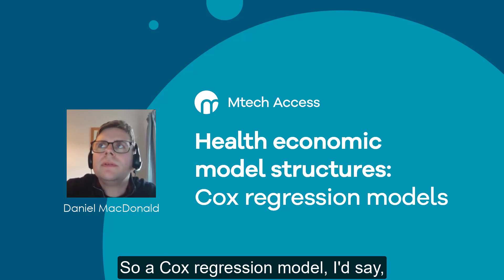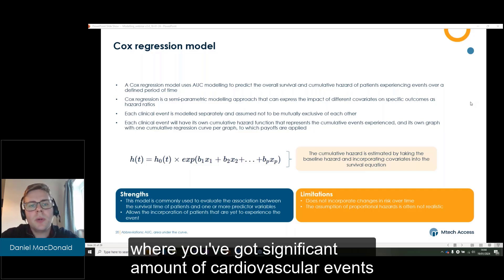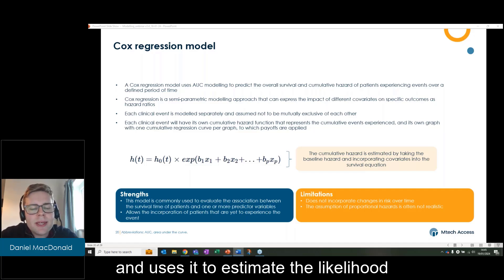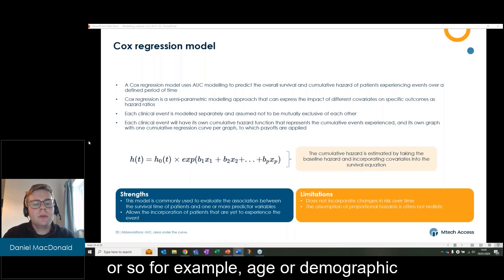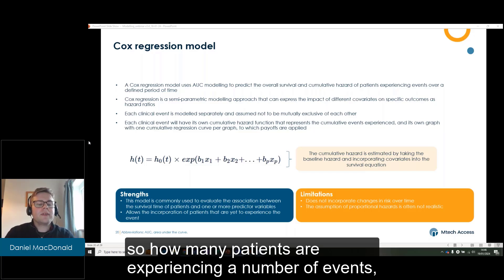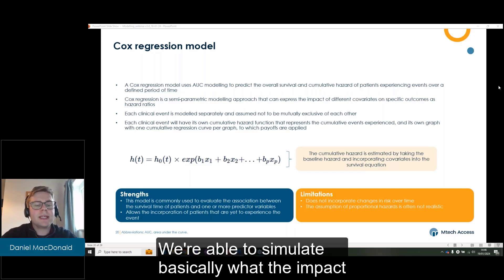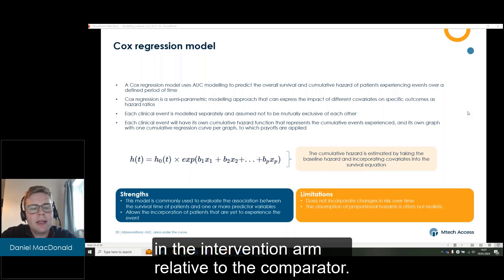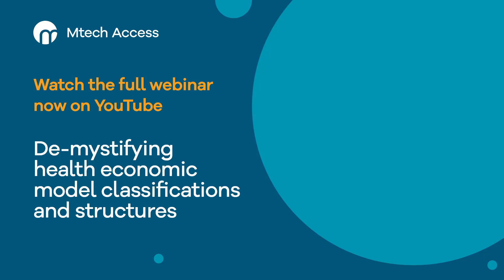What is a Cox regression model?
In this clip, Daniel MacDonald (Associate Consultant – Health Economics) explains how Cox regression models are used in health economics, along with their strengths and weaknesses for healthcare decision-making.

Watch the full webinar: 'De-mystifying health economic model classifications and structures' on demand

To speak to our expert team about developing a health economic model to support your market access strategy, or to enquire about our health economics training options, email